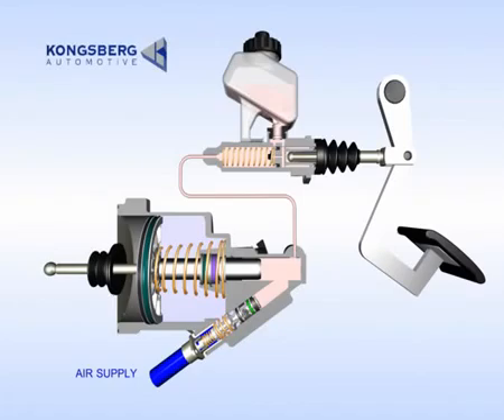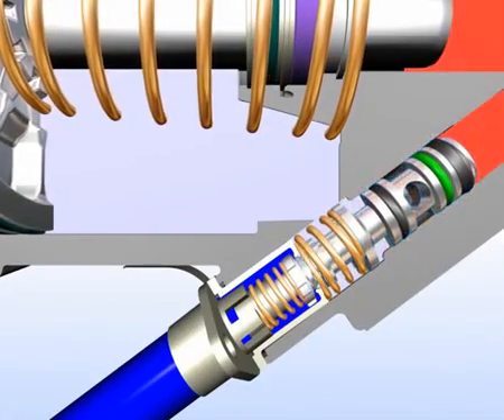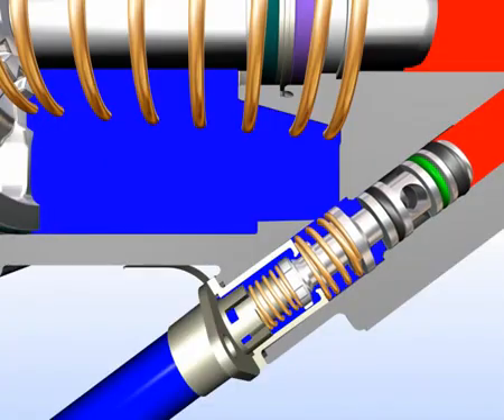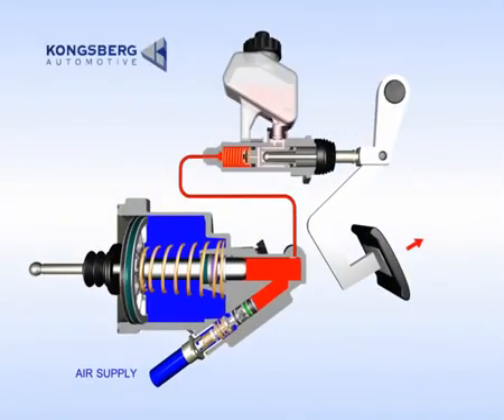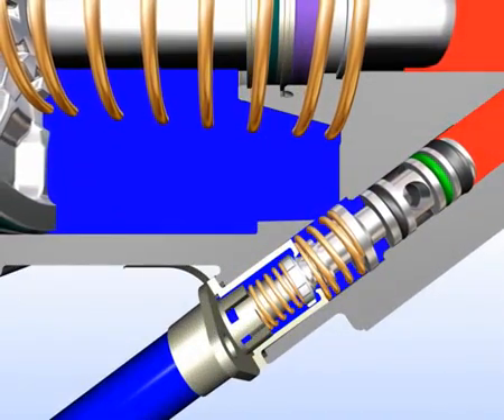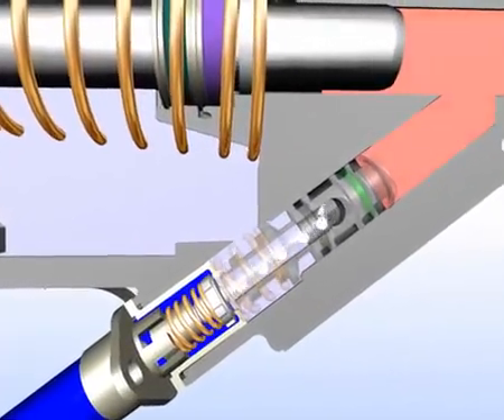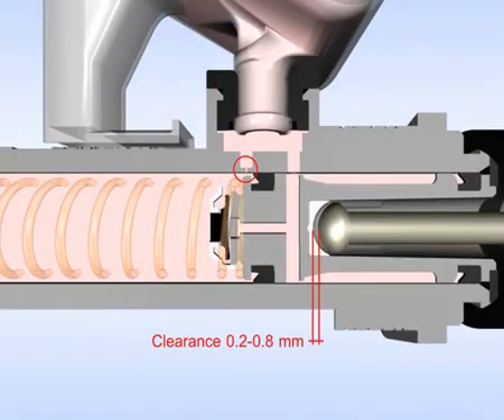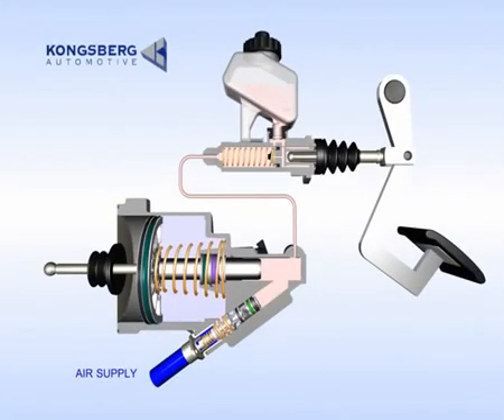Kongsberg clutch servo working principle 离合操纵系统工作原理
Sistem kerja Clucth